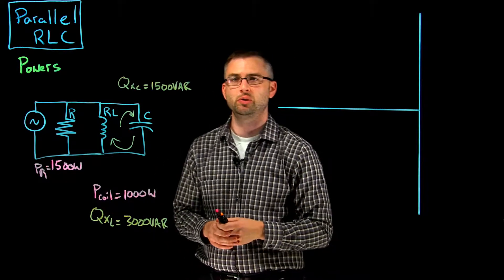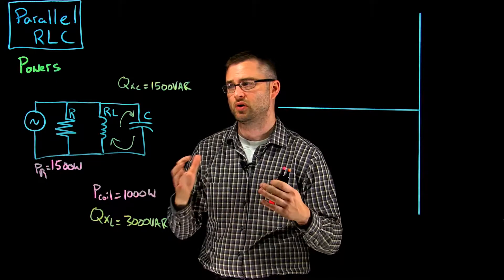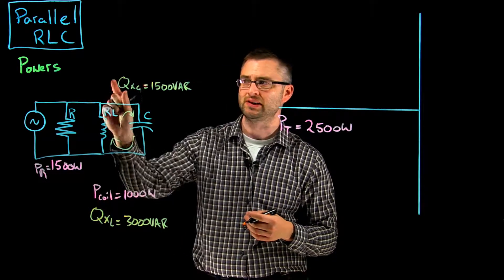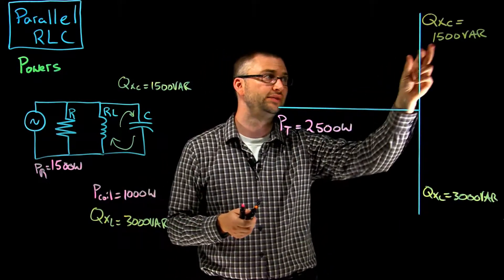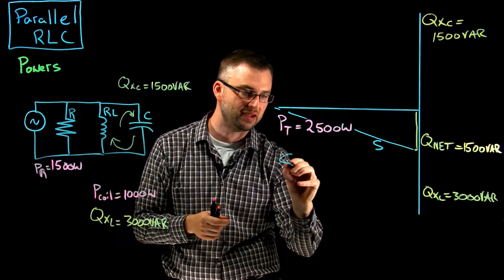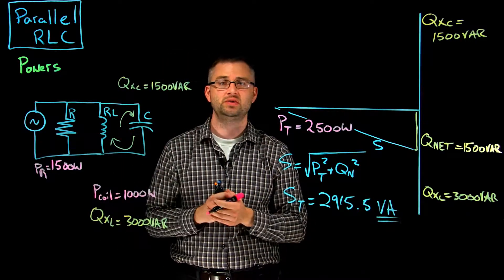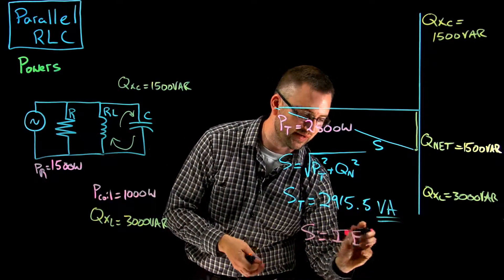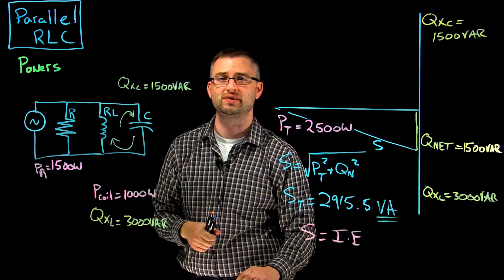Parallel RLC: Adding Powers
In this video, we add the different types of power together in a parallel RLC circuit. We find S (apparent power) of the circuit, and talk about what happens inside the system.